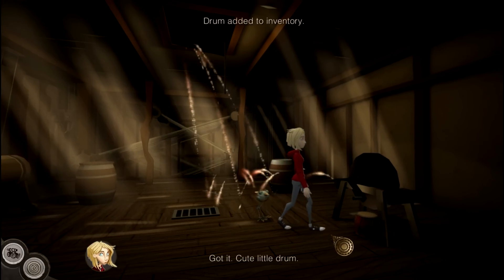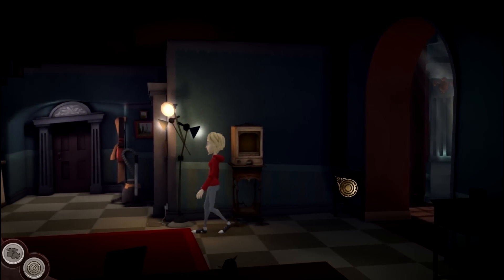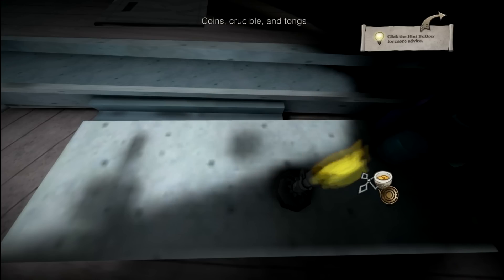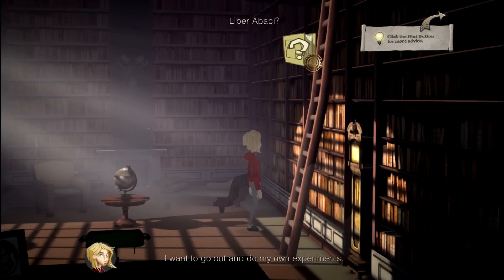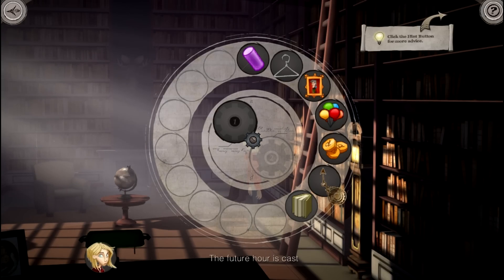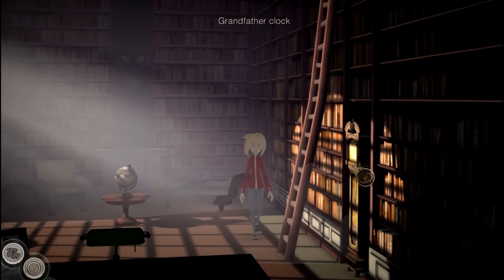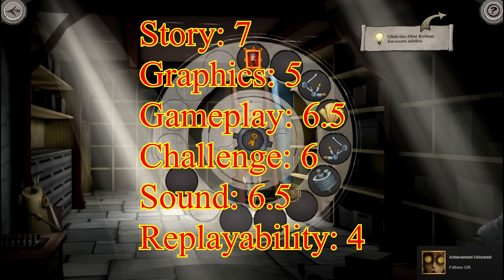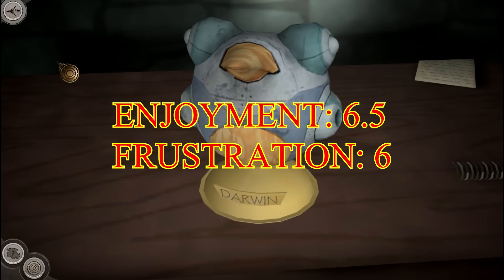Perils of Man [Game Review]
My review of "Perils of Man", the port of an iOS point-and-click adventure game developed by IF Games and designed by Bill Tiller and Gene Mocsy.